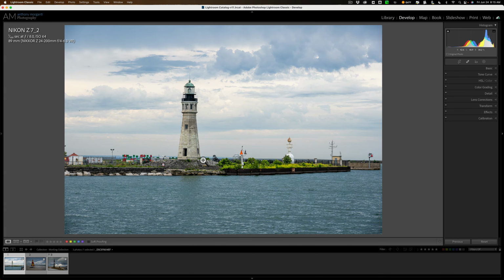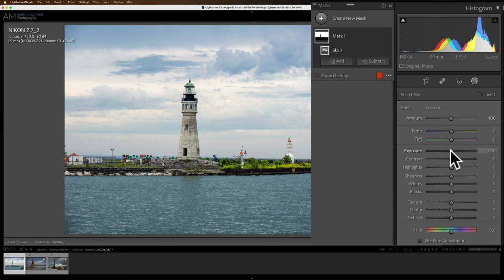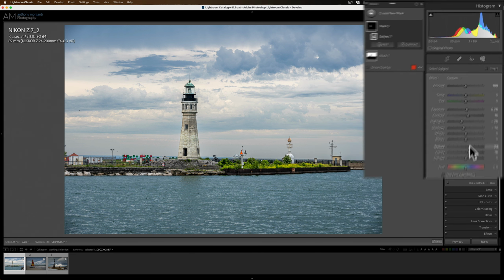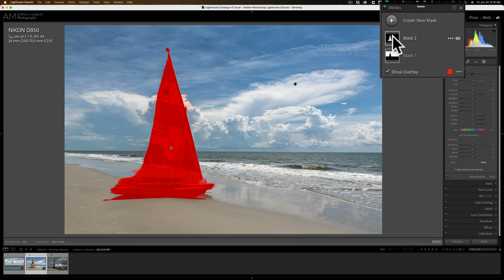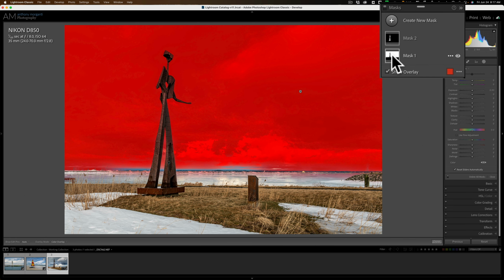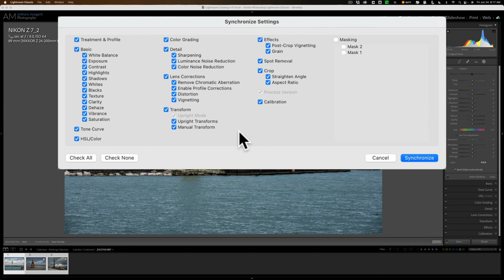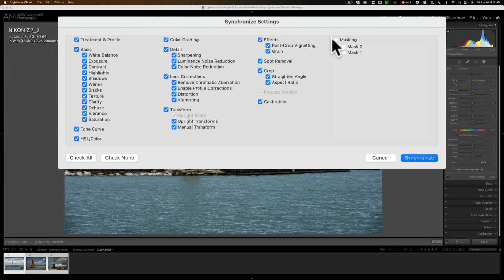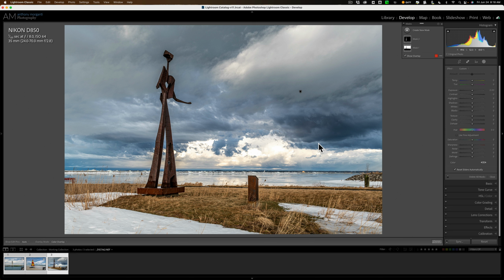How to COPY the NEW AI MASKING in Lightroom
In this video, I demo how to copy AI Masks from one image to another image.